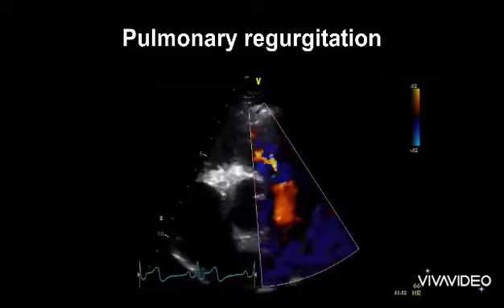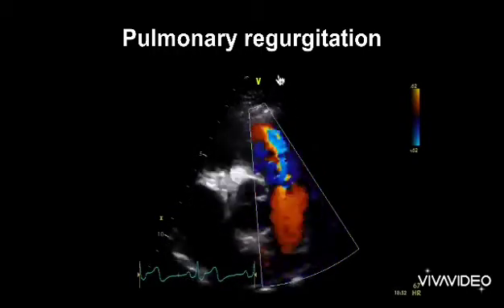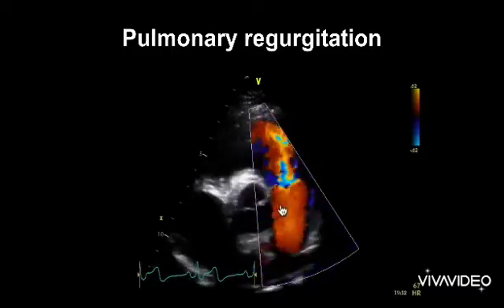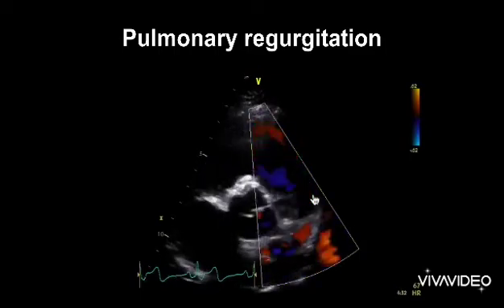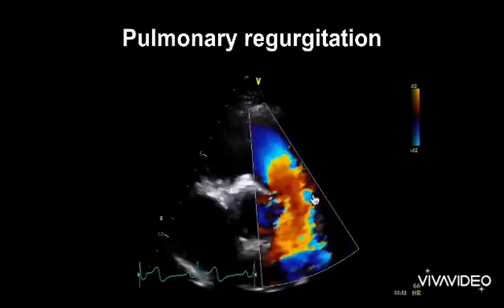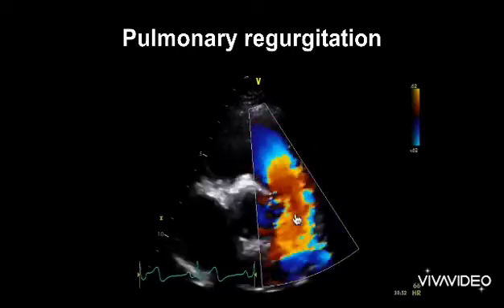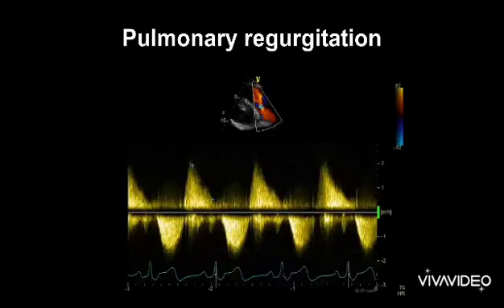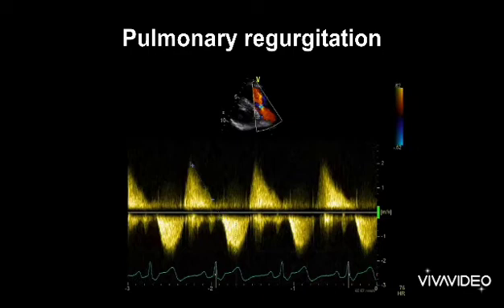Pulmonary Regurgitation Echo